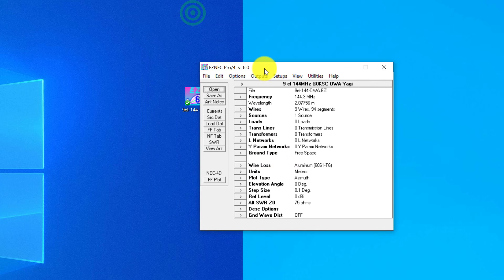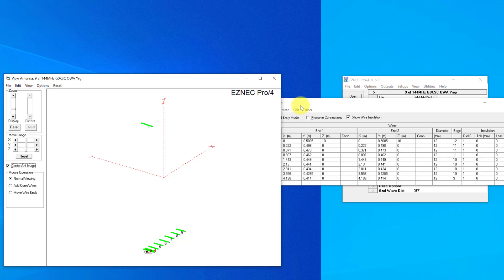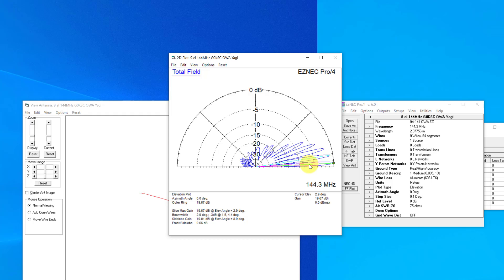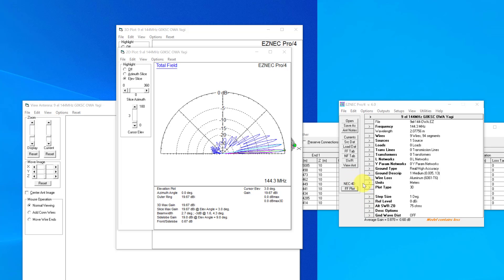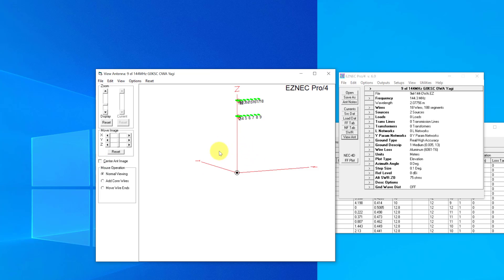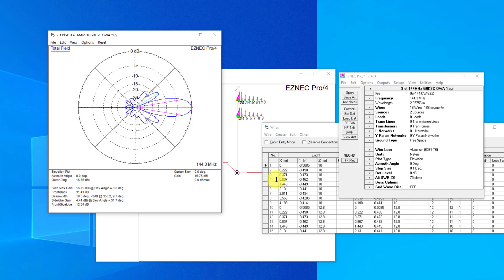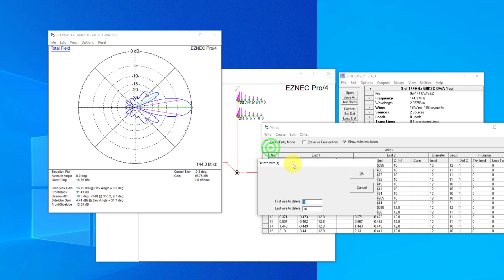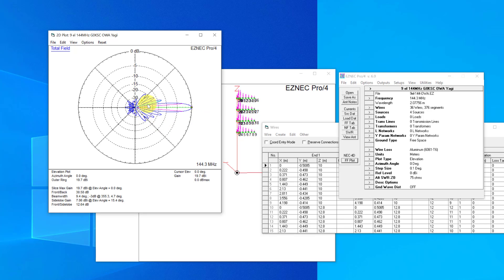EZNEC Antenna Modelling - Part 4 Creating Polar Plots and Stacking Yagis for measurement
In this session we take a look at polar plots above ground and add stacked antennas to the mix, adjusting spacing between the stacked Yagis to get best results.